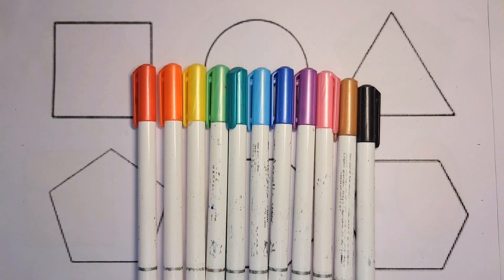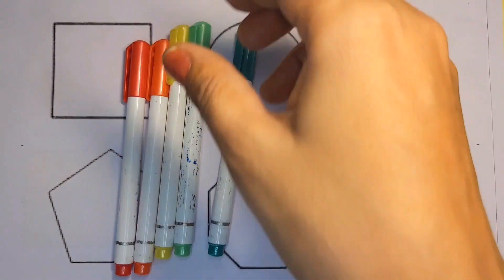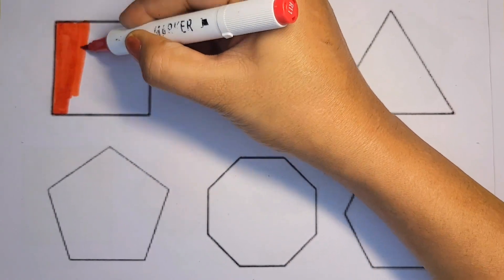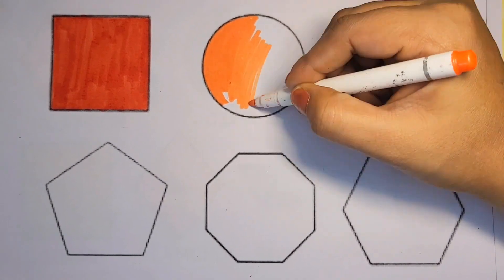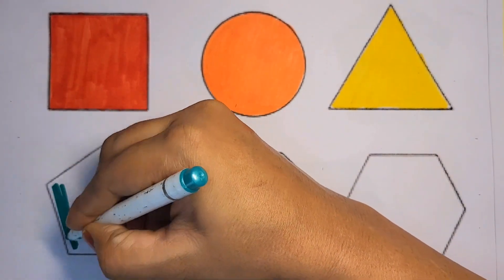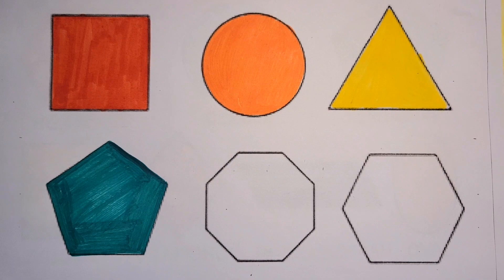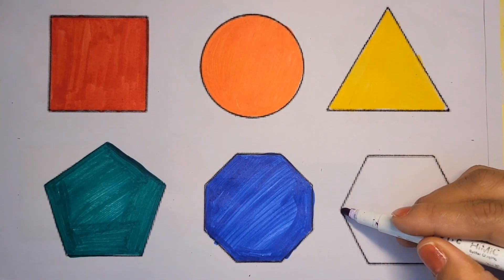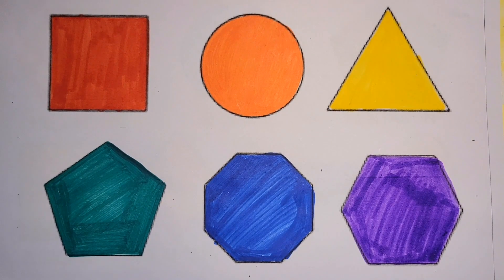how to draw 2d shapes step by step, draw and colour 2d shapes, drawing using shapes for kindergarten